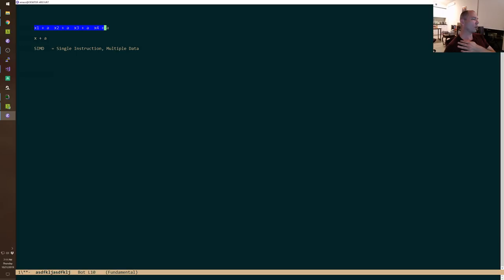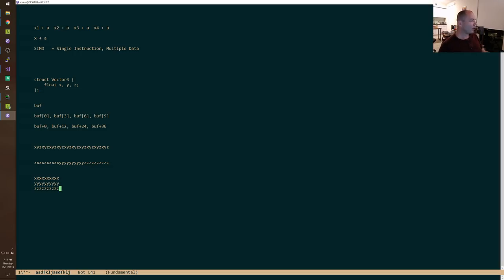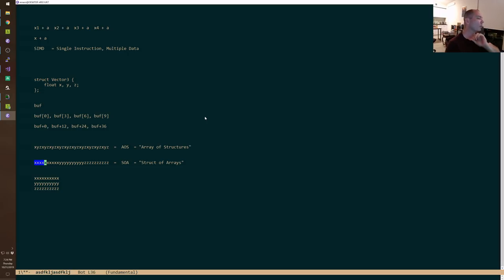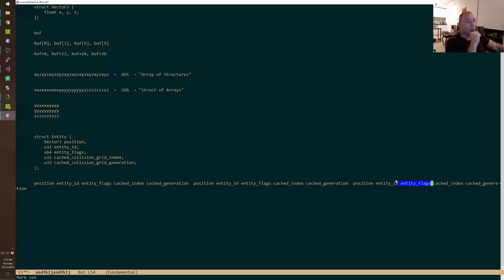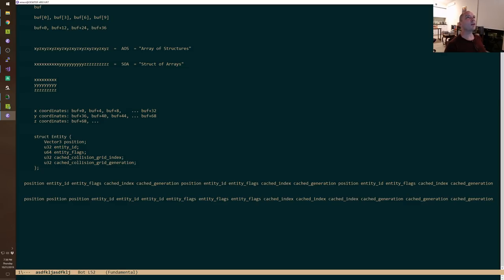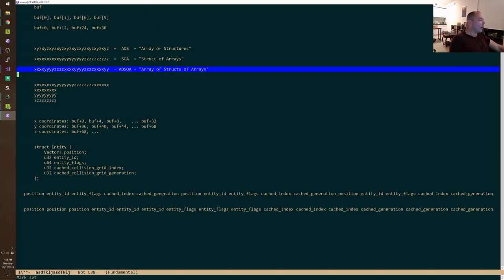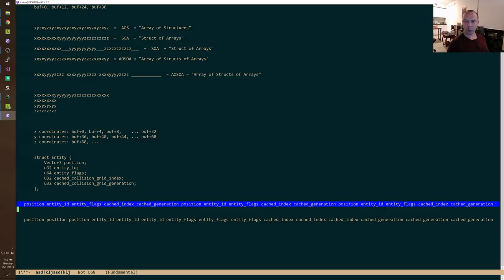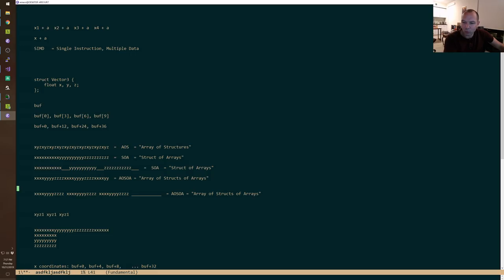Discussion of SIMD, SOA, AOSOA. Followed by Questions & Answers.